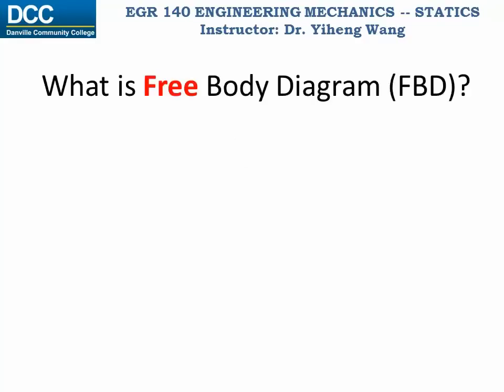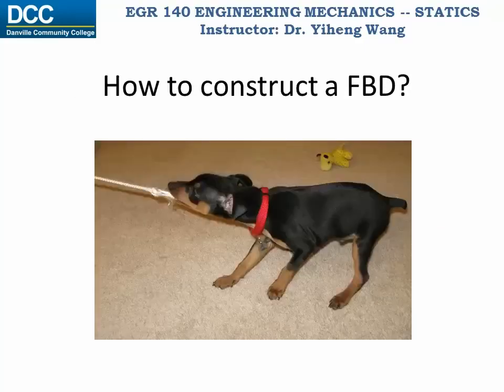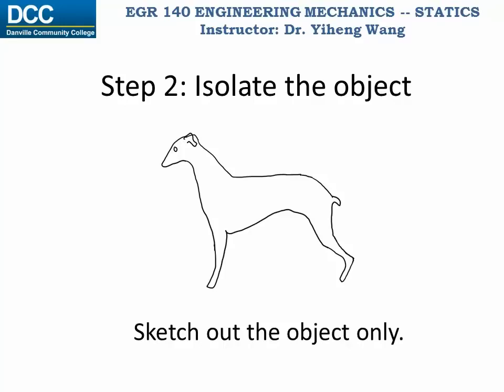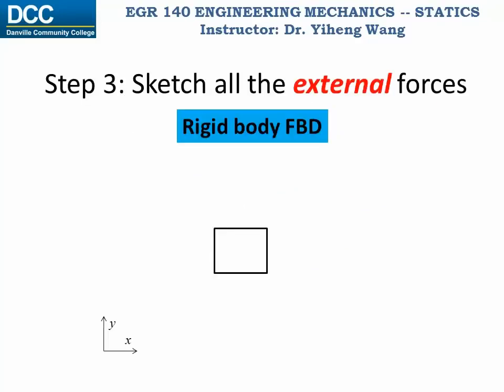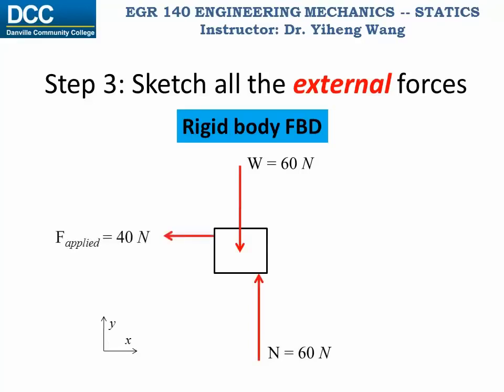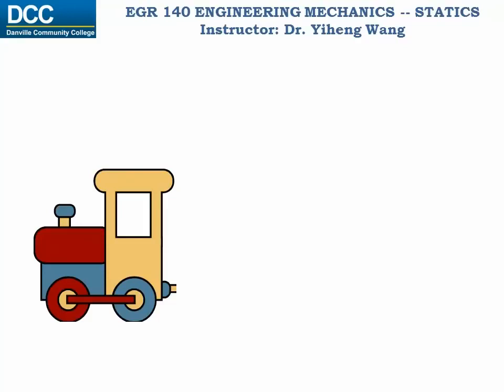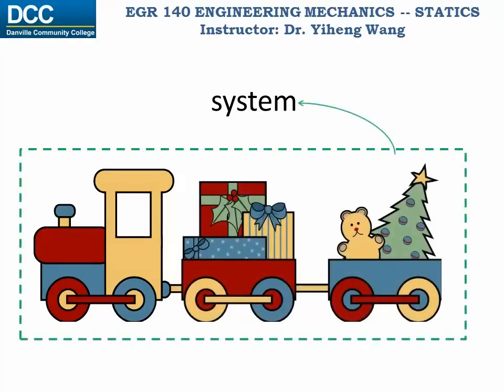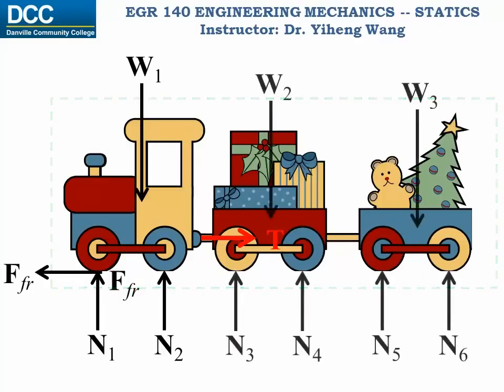Statics Lecture 08 Free Body Diagram0